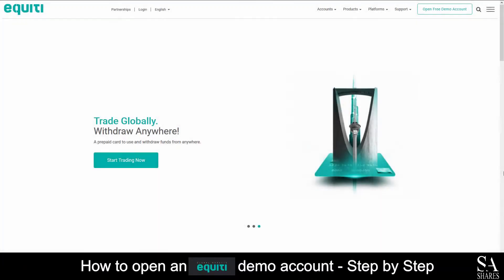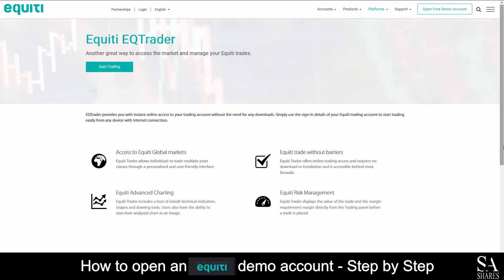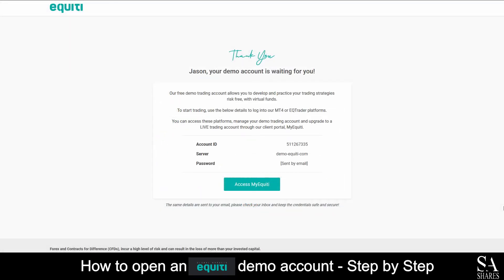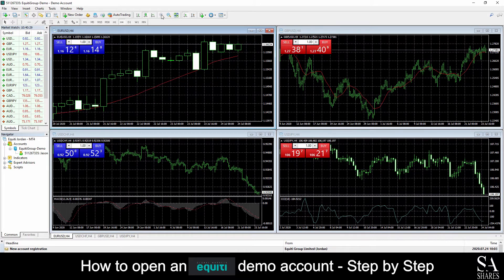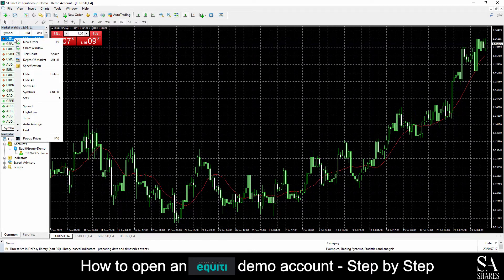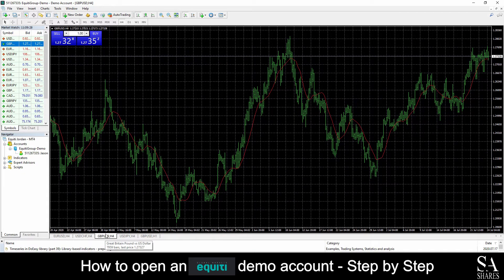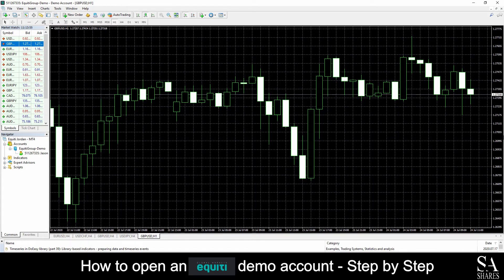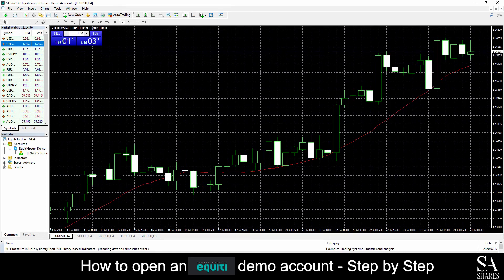How to Open an Equiti Demo Account - A Step By Step Guide for Beginners 🔎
In this 5 minute guide, we will show you step by step how to open a FREE Equiti Demo Account.

This Equiti Video Tutorial Includes:

📢 and more...

Read our Video Script:

Hi this is Jason from SA shares, and today I am going to show you step by step how to open a free trading demo account on equiti.

At the end of the video we will reveal one helpful tip that could be beneficial to you if you are looking to maximize your profit potential, so be sure to stick around.

Equiti is a fully regulated online broker that specializes in trading through Forex, indices, commodities and shares.

Their accounts feature executive and premier accounts, with lower spreads and leverage.

Featured platform for demo and live accounts are supported on Meta trader 4 which is available on windows, iOS and android operating systems. As well as equiti EQ trader.

If you ever require any assistance while on equiti group’s website, you can click on the chat button here at the bottom right of the home screen. Submit your message and a support representative will then get back to you.

Today, I am going to show you how to open a demo account on Equiti. Firstly, head over to their website at equiti.com

Next on their home screen here at the top right of the page you will see open free demo account. Click on open free demo account.

After you have submitted your information you will see thank you, your demo account is waiting for you.

To continue, access the My equiti page and then, download and install meta trader 4.

After you have downloaded and installed meta trader 4, login with the information provided. You can check your email if you are unsure about your login details, they will be displayed in an email sent just after you created your account.

And we are in, this is an equiti demo trading account on meta trader 4 for windows.

In the center of the main dashboard here, we can see our main chart windows. You can change your chart types here from either candlestick, bar or line charts.

You can zoom in and out of the selected chart window with the magnifying glass buttons on the right of the chart types buttons.

To change your main chart window into a Fullscreen window, simply click on the Fullscreen button at the top right of the selected chart window.

At the top left of the main chart window here, we can see our quick buy and sell option window. This is where you can make quick buy and sell order executions on the selected instrument straight through the main chart window.

on the left side of the dashboard here, we can see our market watch. Which displays all the trading instruments that Equiti provides. Because we are trading forex this market watch is displaying forex currency pairs.

To open an individual buy and sell order window, simply right click on the preferred currency pair and select new order.

This will then open a separate buy and sell order window which displays some additional information and its own line chart.

If you wish to open a preferred currency pair into its own main chart window, simply right click on the preferred currency pair and select chart window.

This will then add the selected currency pair into its own chart window in the center of the dashboard here.

At the bottom left of the dashboard here is where we can see all the currency pairs that we have added into their own chart windows.

You can easily change from the selected pairs from right here.

If you require any assistance while using Meta trader 4, you can select the help section here at the top left of the main dashboard. This will then display some video tutorials and a guide section to help get you started.

Equiti also features its own news section where you can read up on some trading headlines, a trading guide section, which covers various educational topics for you to read through as you please. As well as some video guides that cover beginner courses, trading tools, strategies and more.

One helpful tip that could be beneficial to you, if you are looking to maximize your profit potential is to take it one step at a time while thinking about smart money management. Consider visualizing yourself trading so that you can be prepared for when its time to make a crucial decision, while keeping a record of all your trading experiences either while practicing with a demo account or in general.